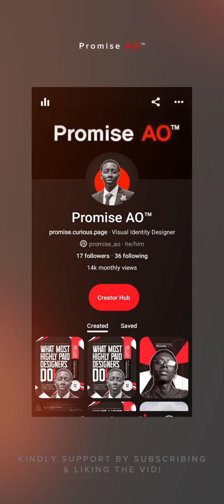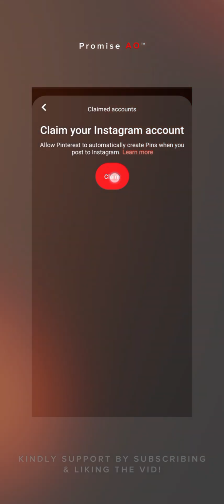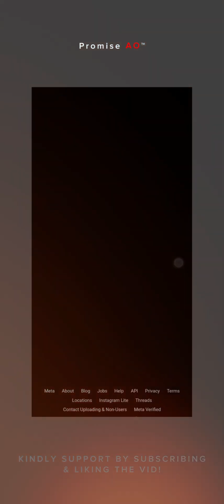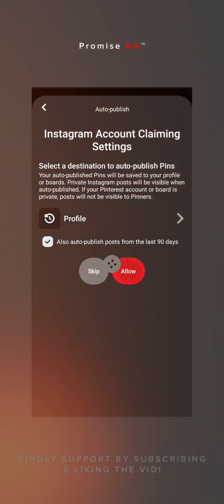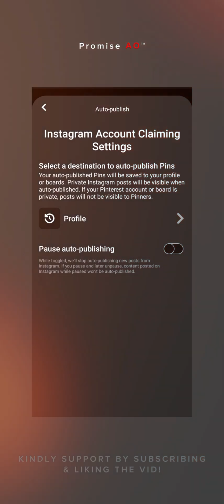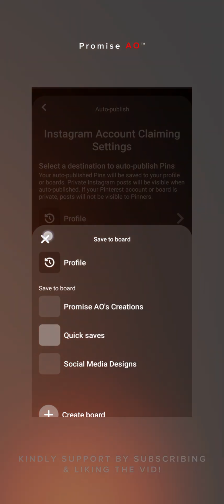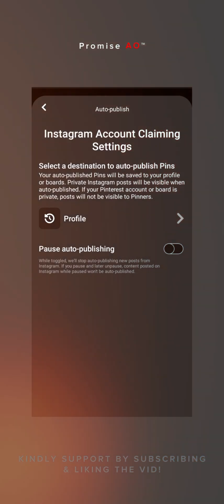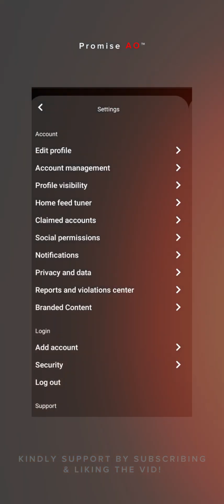HOW TO LINK YOUR PINTEREST TO INSTAGRAM IN 2025 | Creative Tutorials With Promise AO™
In today's video, you're gonna be watching how to link your Pinterest Account to Instagram so when you post on Instagram it reflects on Pinterest without you going to upload separately on Pinterest.

Interesting right? 🔥 Watch and Comment Your thoughts, process etc.

FIND RESOURCES USED ( Free High Quality Stock Images + Hacked Premium Apk)

notified when I drop new videos. And also click on the bell button to be among the first to watch my videos.

Music Credit;
Million Dolla Hiphop by Brentis Davis
CapCut X Tiktok

Content Credit;
Promise AO™